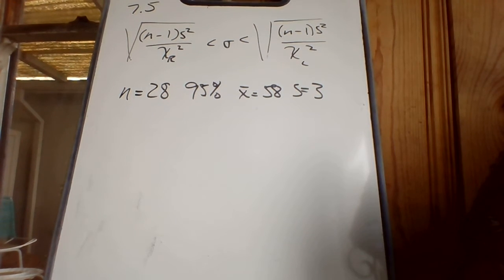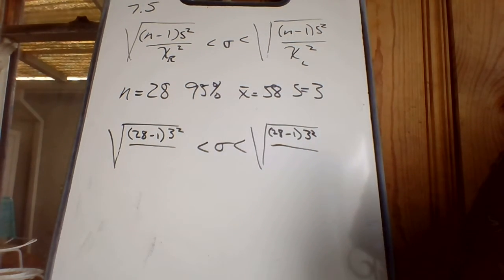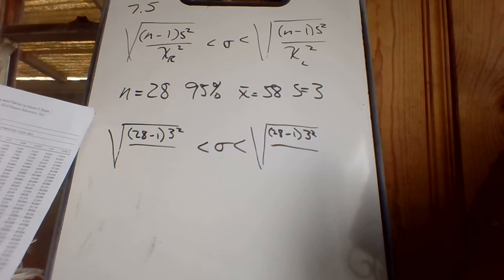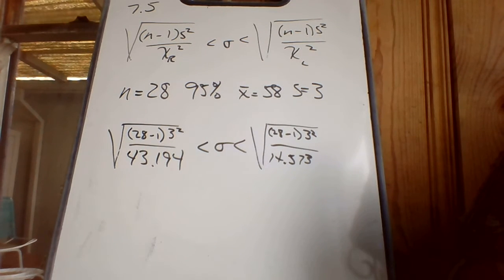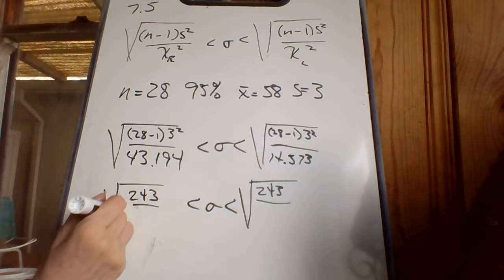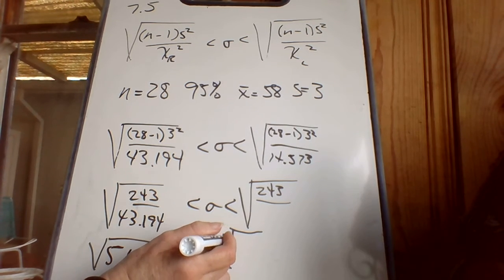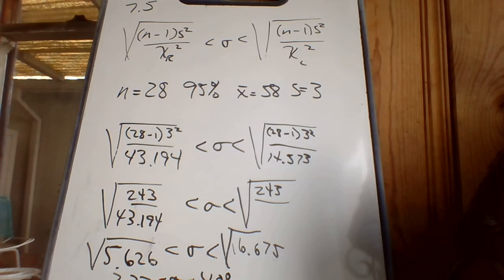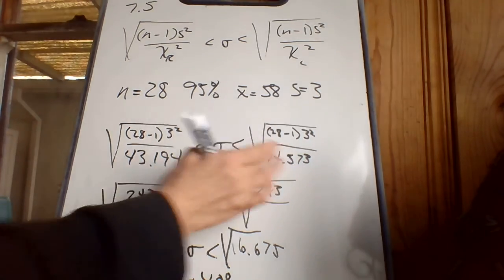Section 7.5 part 2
A chi-squared example